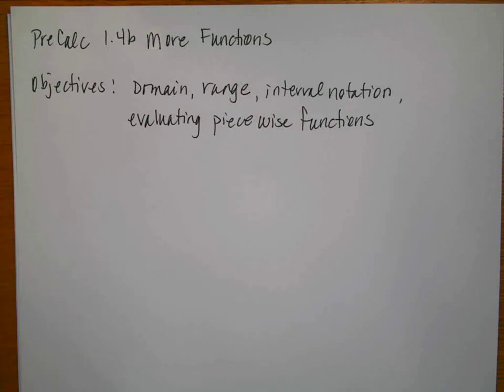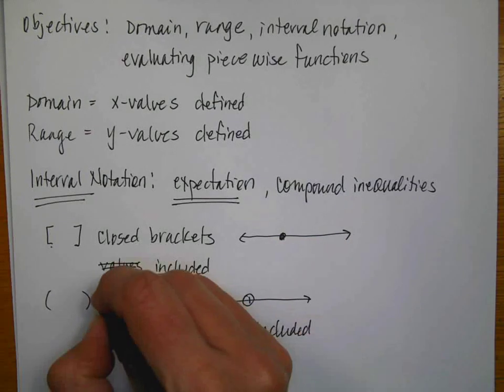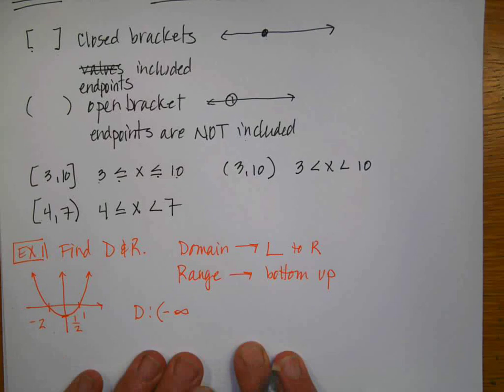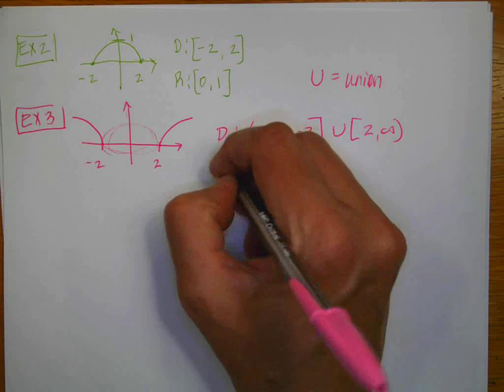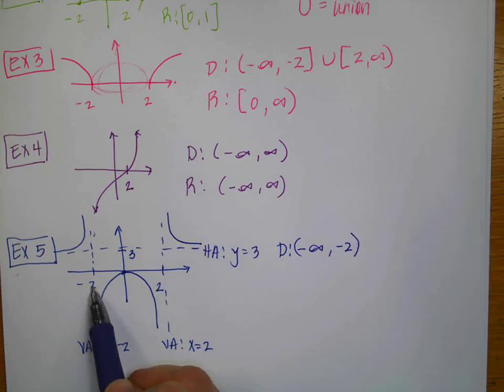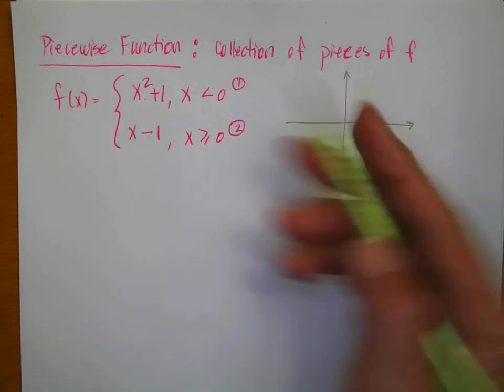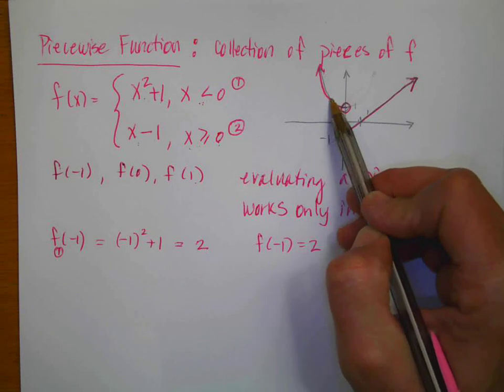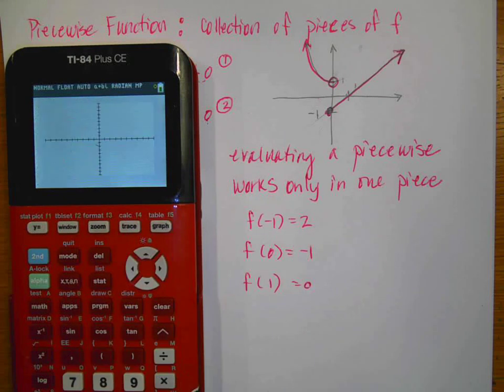PreCalc 1 4b More Functions